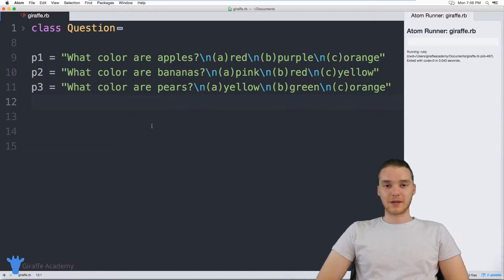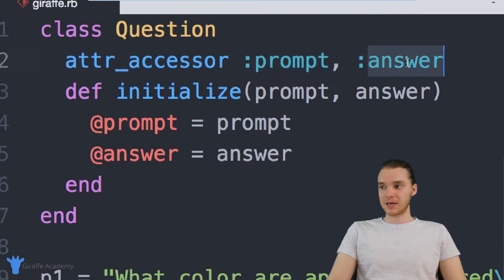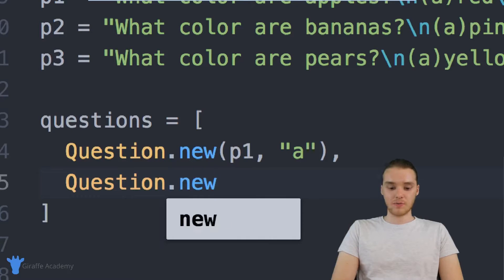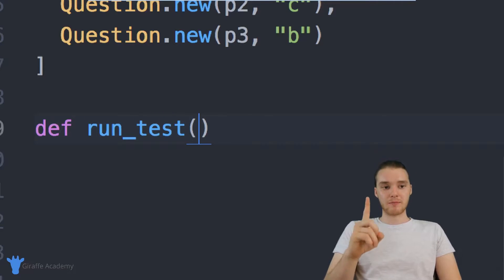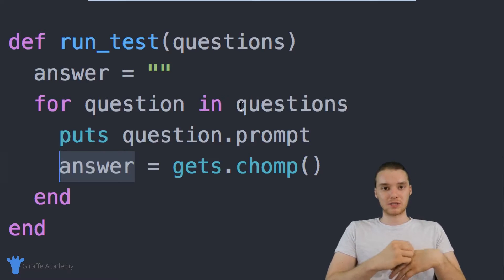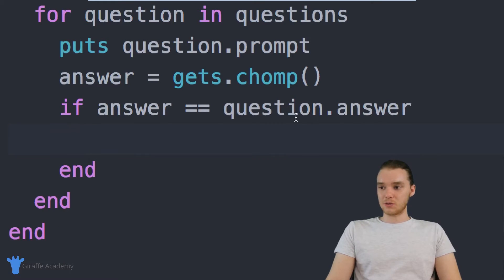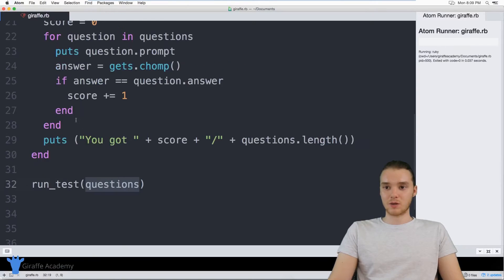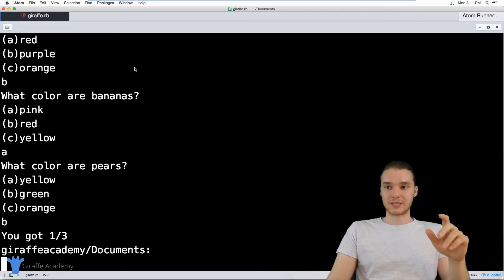Building a Quiz | Ruby | Tutorial 32